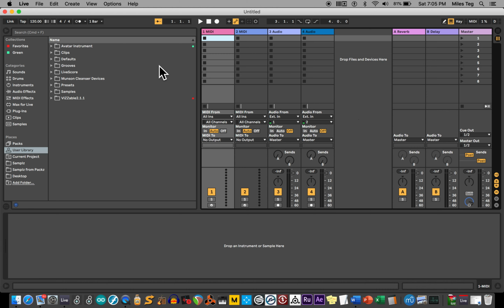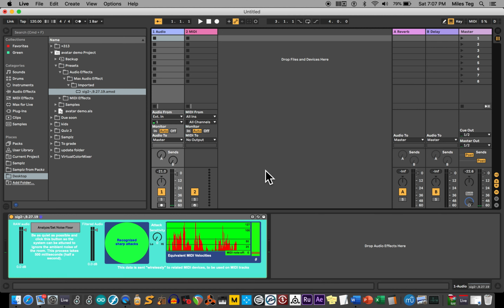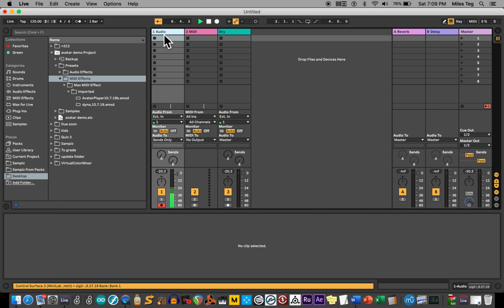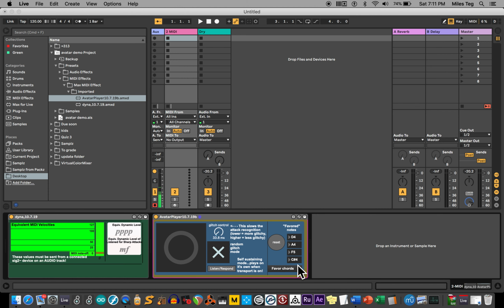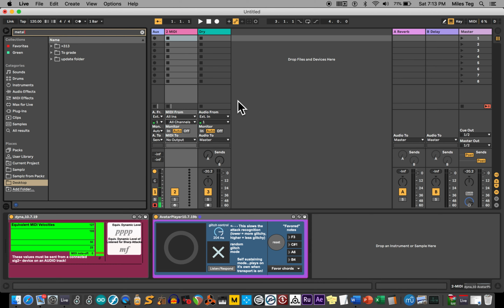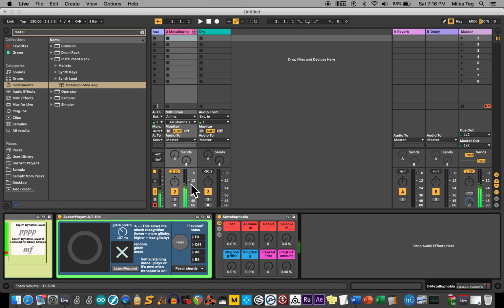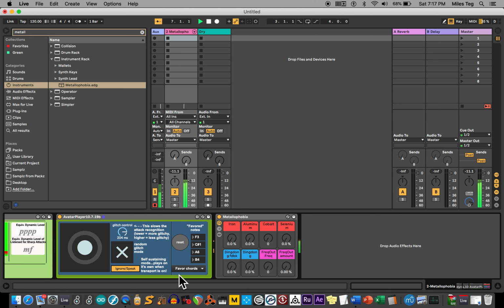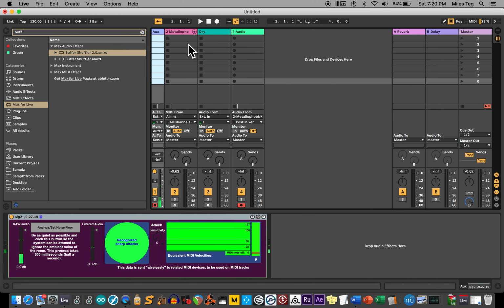Tutorial: building an avatar session in Live from scratch.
In this video from 2019, avatar designer Jason Palamara shows how to build an avatar session from scratch in Ableton Live. This video was featured in Scott Deal's presentation to MusicAcoustica in Beijing, China, in October, 2019.